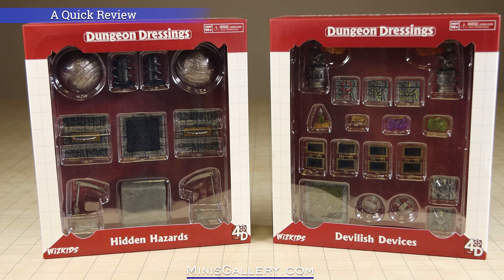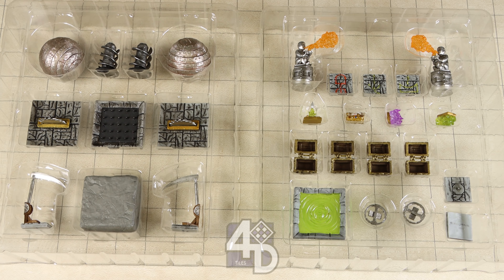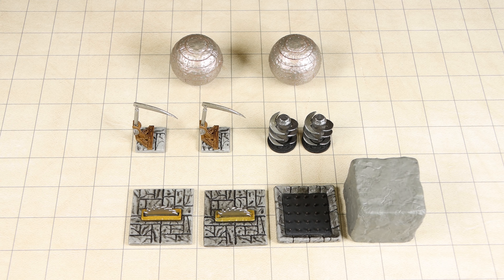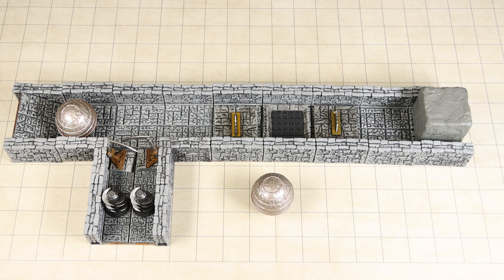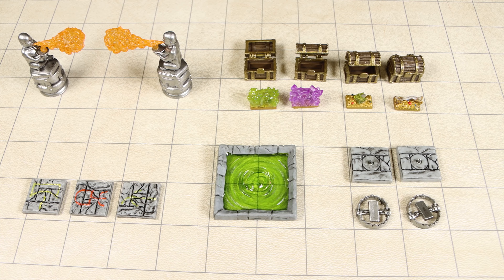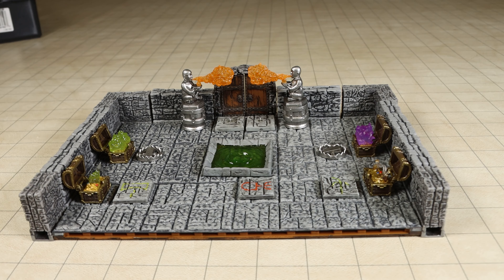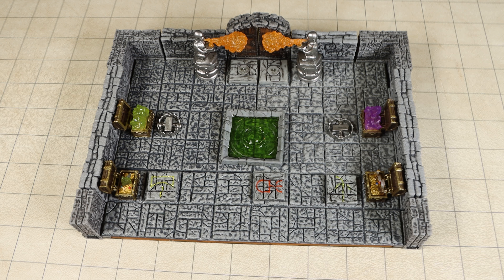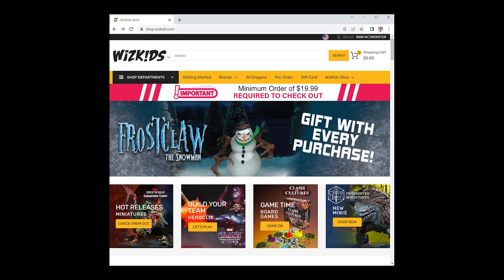Hidden Hazards & Devilish Devices, Dungeon Dressings Traps Preview, Miniature Accessories for D&D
A quick preview of the pre-painted accessories for miniature gaming, which are included in WizKids', Hidden Hazards & Devilish Devices, Dungeon Dressings sets.  These sets will be released on April 19, 2023, and are compatable with the WarLock Tiles sets, also made by WizKids, for use in roleplaying games such as Dungeons and Dragons.